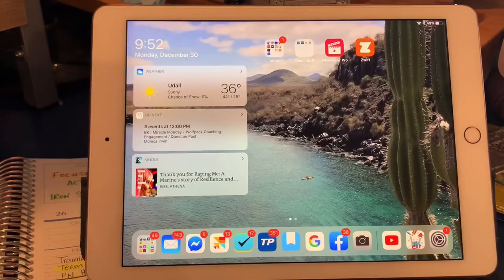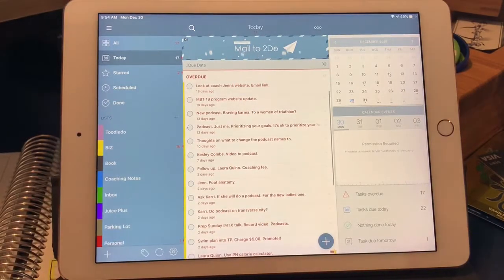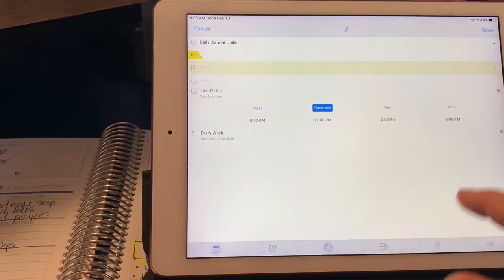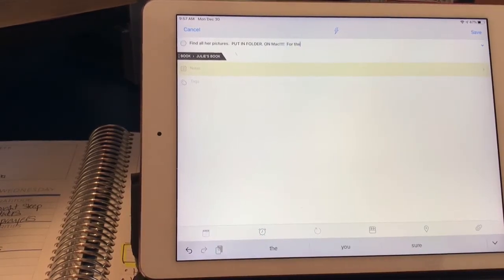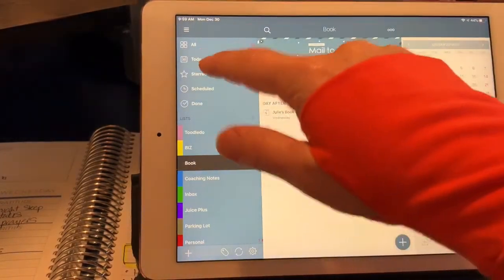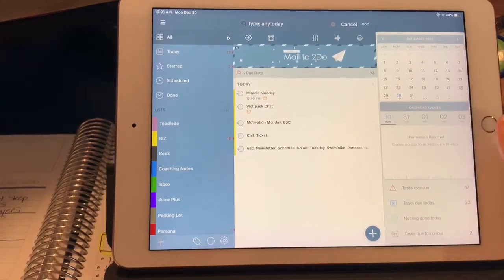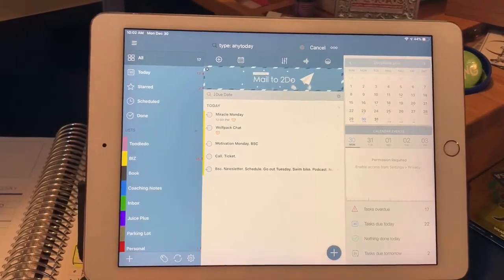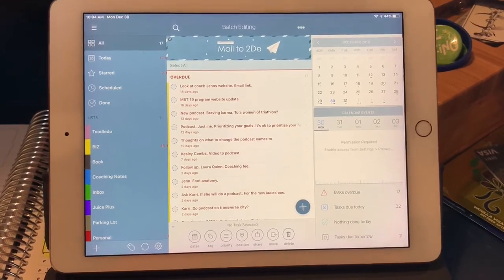Accomplish To Do Items Well with 2Do App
Coach BK gives a brief tutorial about how to manage to do items with the app 2Do and syncing among all your devices with Toodledo.